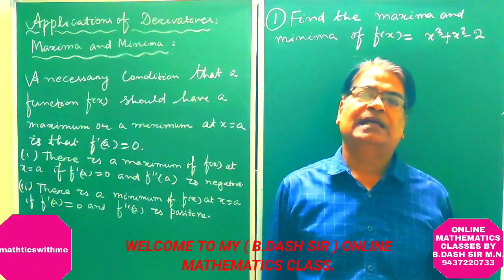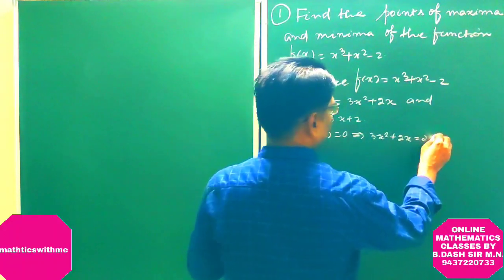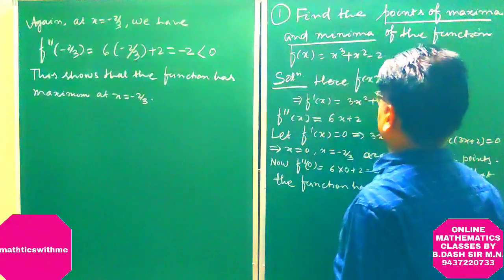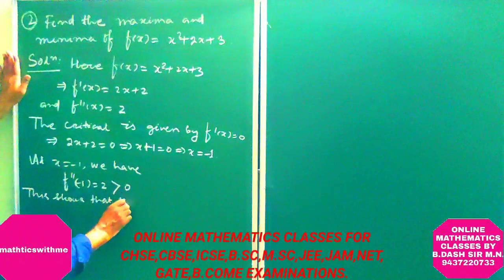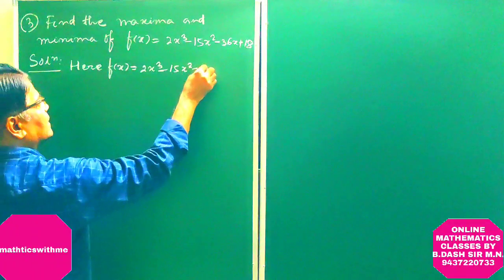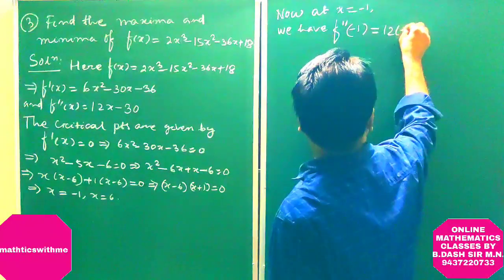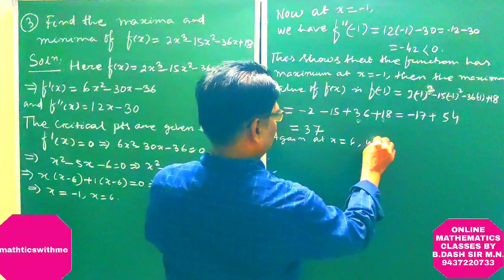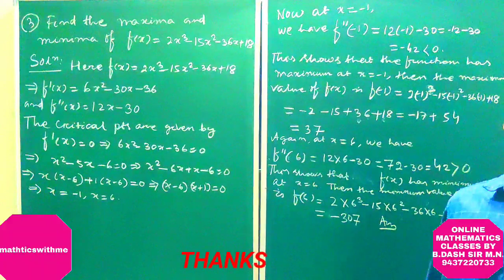APPLICATIONS OF DERIVATIVES :LECT:3 MAXIMA AND MINIMA BY B.DASH SIR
APPLICATIONS OF DERIVATIVES : MAXIMA AND MINIMA . SOLUTIONS OF PROBLEMS BY B.DASH SIR @mathematicswithme1396